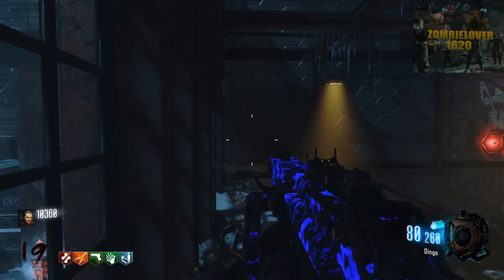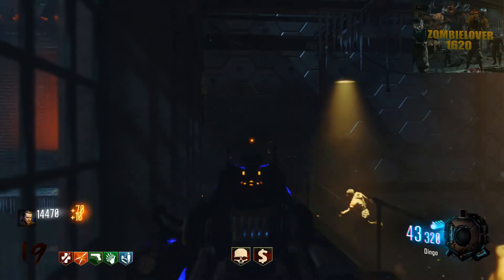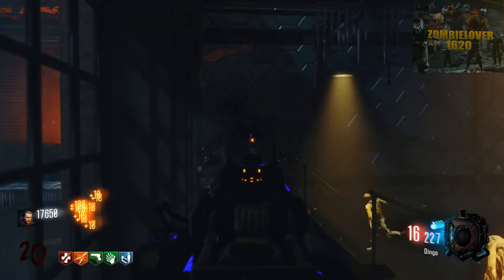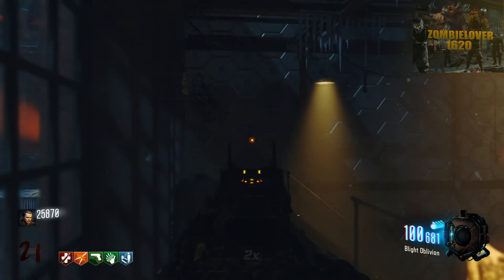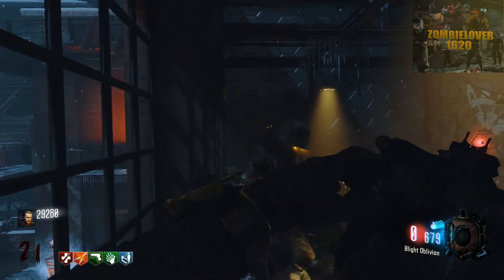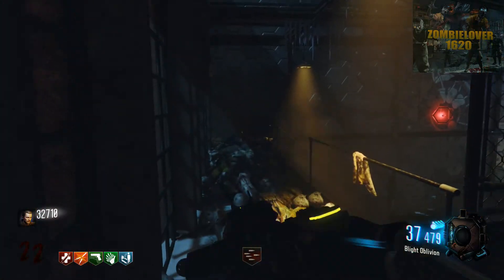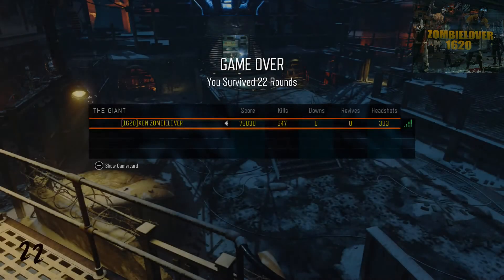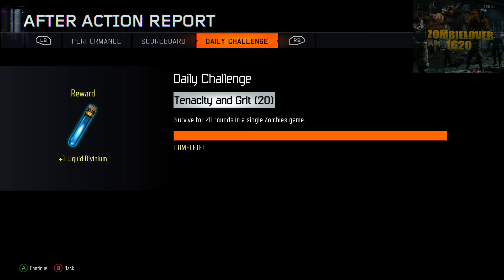Call of Duty: Black Ops 3 - Daily Zombie Challenge #2 Survive 20 rounds.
Thanks for stopping by grab a jug and don't go down. In this video I bring you guys the 2nd Daily Zombie Challenge as well as some death machine footage.

origins black ops 2 call of duty how to guide cod die rise easter egg steps easter egg how to tranzit farm town diner buried mob of the dead
call of the dead upgrade staffs ultimate staffs how to build wind staff build lightning staff build ice staff build fire staff
 how to build the maxis drone how to build the maxis drone gun how to get a free pack a punched lmg on origins call of duty black ops 3
call of duty black ops 2 call of duty advanced warfare exo zombies outbreak infection carrier wonder weapon wonder weapons
how to carry three staffs ZOMBIELOVER1620 Maxisdrone1620 ChedderB1620 how to build the zombie shield on origins COD AW Exo zombies carrier achievement
exo zombie map carrier exo zombie map decent exo zombie double feature exo zombie trophies MONEYMITCH1620 Commandomando87 carrier lazer maze
carrier fishing pole decent coast to coast K.O. Defeat oz defeat oz again My YouTube Channel Call Of Duty
Black Ops 3 Shadows of evil the giant rituals for pack a punch elemental swords train zombie shield boost the giant remakepack a punch special abilities
Zombie Campaign Zombies inside the black ops 3 campaign how to unlock dead ops arcade 2 how to unlock the nightmares mode in Call Of Duty black ops 3
How to duplicate the wonder weapon on "Shadows of Evil" Multiple wonder weapons The Giant Fly Trap Easter egg Mega rare GOBBBLEGUM free mega
gobblegum on shadows of evil MOTD easter egg on shadows of evil donut bouncing betty upgrade trip mines into donuts duplicate zombies on shadows of evil
dark matter camo